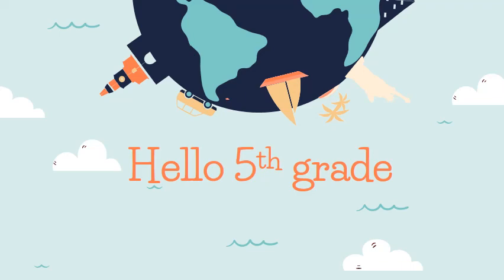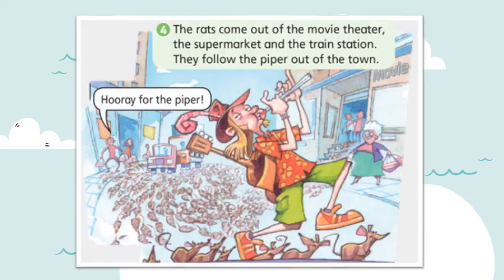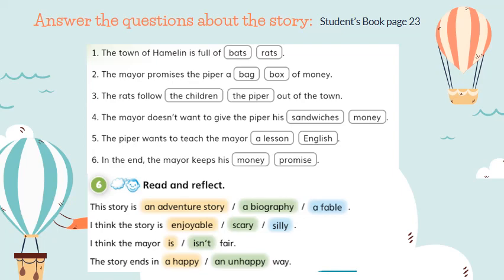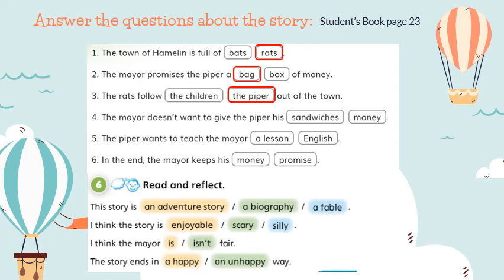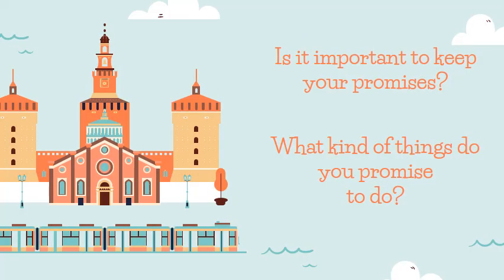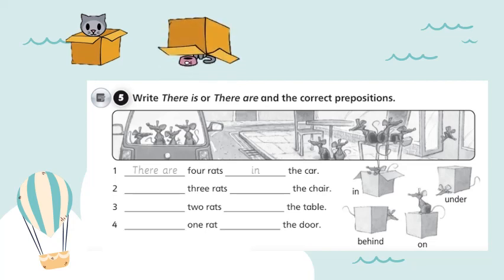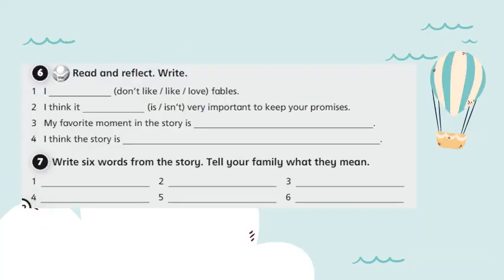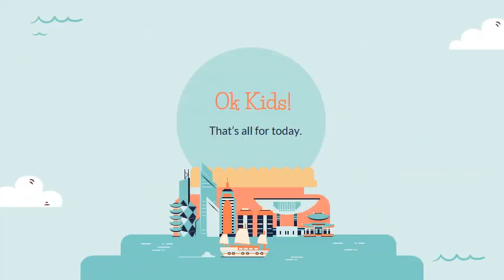11.05.2020- 5th grade- U 3- L12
Unit 3 - The Piper Of Hamelin